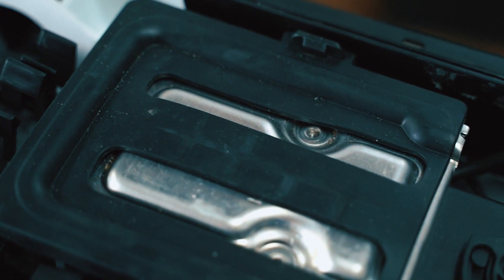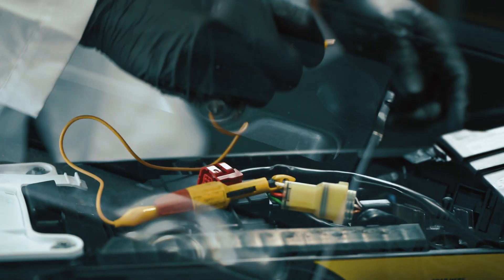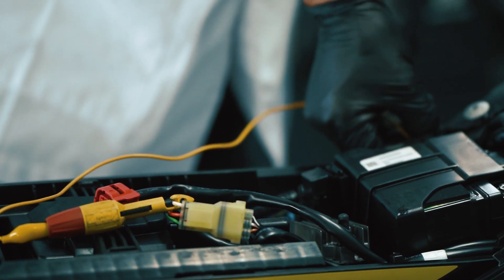WMR Racing Development - Competition Tuning Tools Overview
We are excited to announce some WMR Racing Development COMPETITION TUNING TOOLS. The WMR MapTunerX tools allow you to unlock your bike’s full potential. Today’s electronics now give us control over engine performance. This allows the rider to fully customize the bike’s characteristics to match their abilities and ultimately unlock their full potential as a rider.